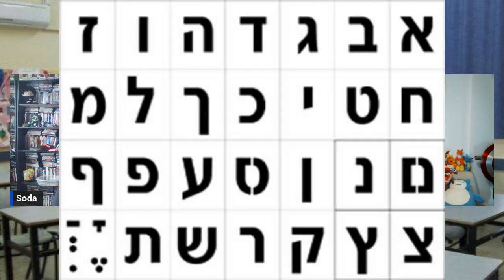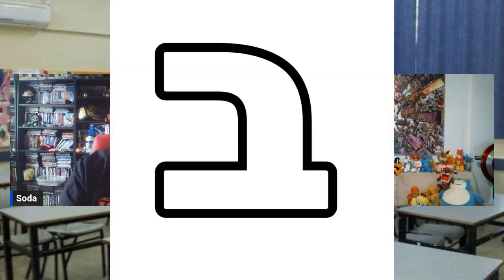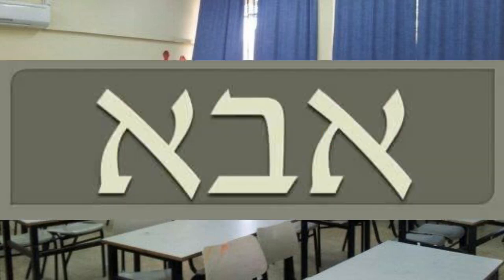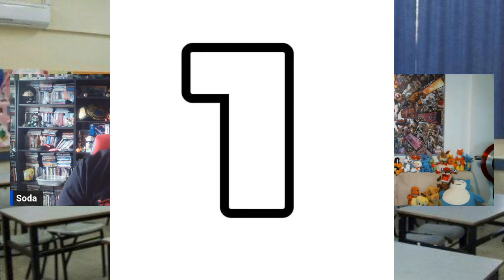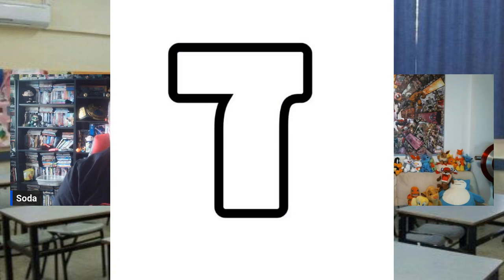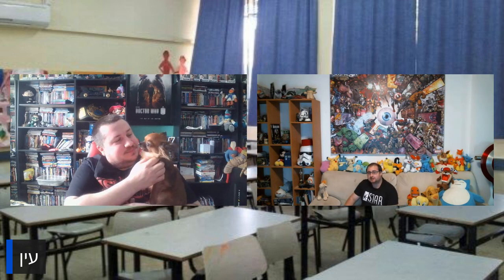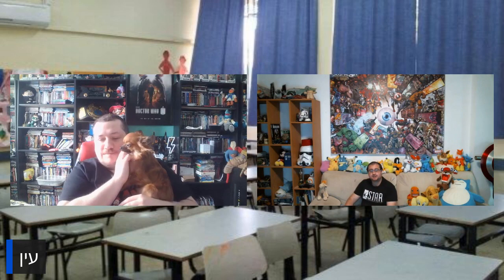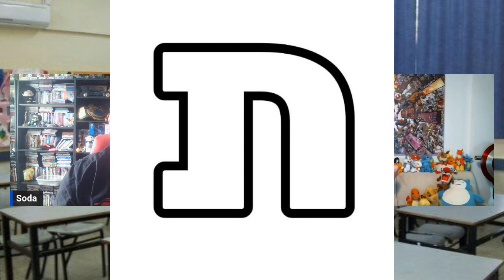Fun With Flags Episode 7 - Hebrew Lesson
Join 50 as he teaches Soda all about the written and printed script of the Hebrew language. Oi vey!